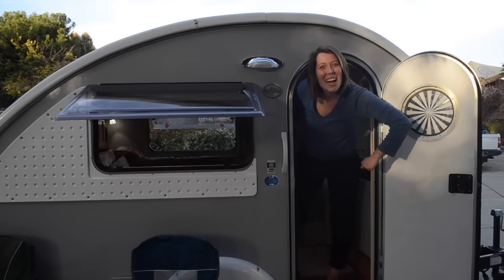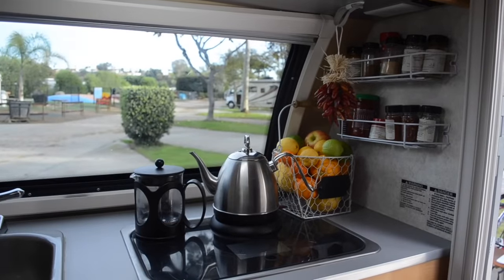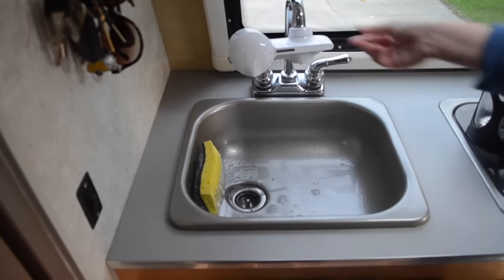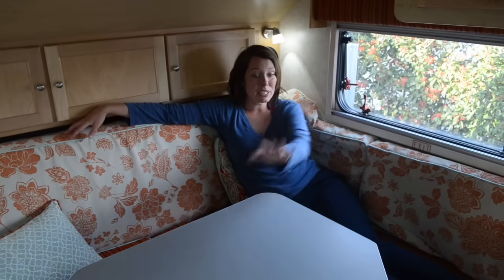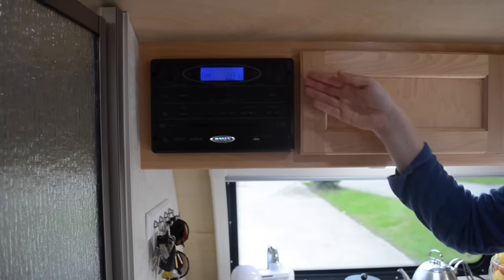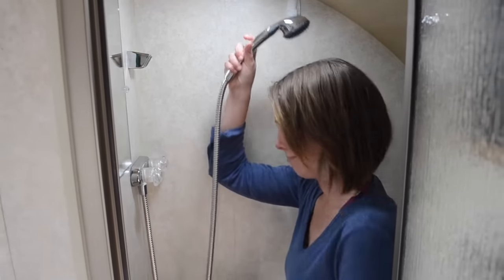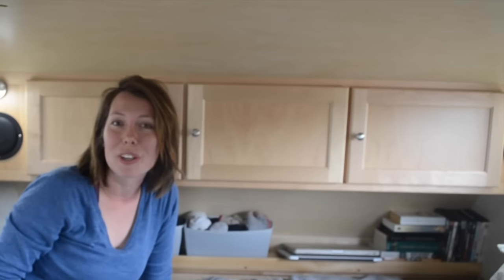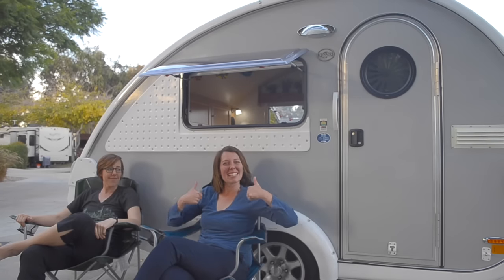Tour the 2015 T@B S Teardrop Trailer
Welcome to a "house" tour of the T@B Teardrop Camper Trailer. We've been living tiny in this mini RV, which has all the amenities of a larger rig...all at a micro size.